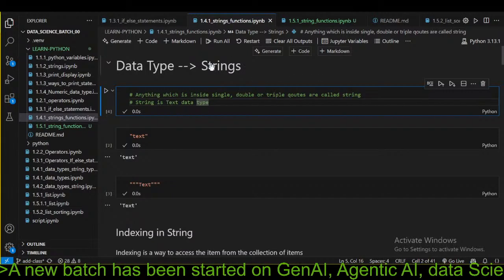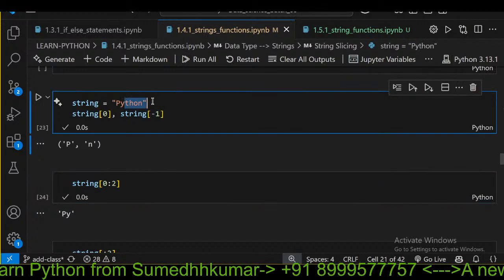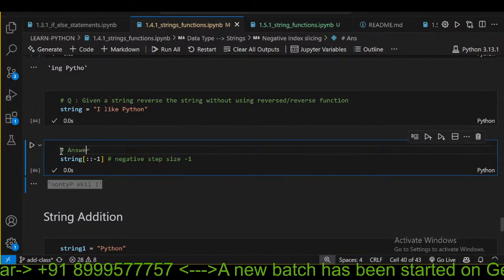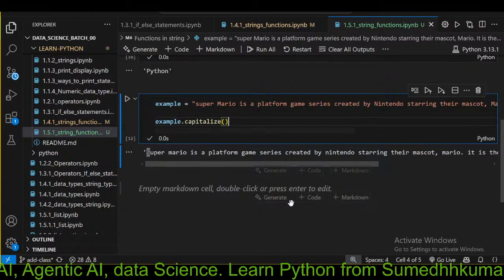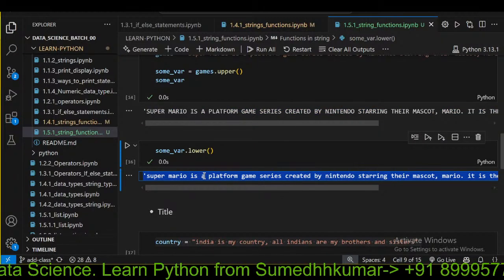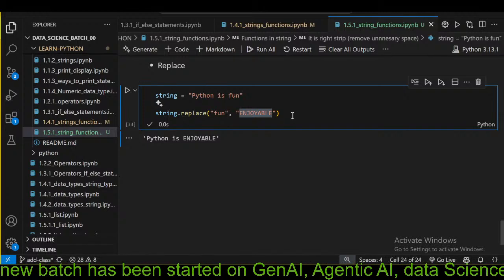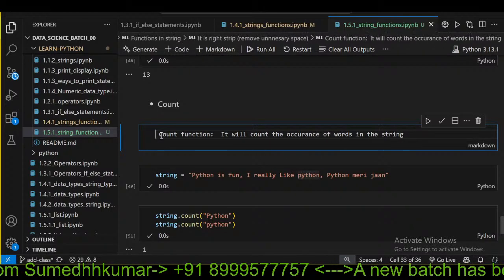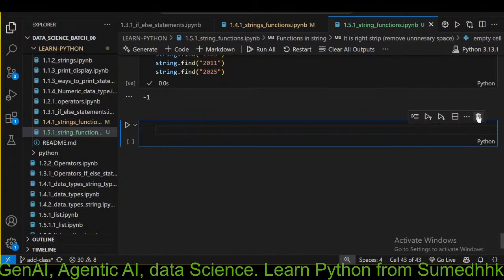Day 7: Introduction to Strings🎶 in Python 🐍 with Examples | Python for Beginners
Practicing Python | Want job as a Python developer/ Data scientist? want this !! Beginner to advance

1. What are the key features of Python?
2. What are the Data Types in Python?
3. What are local variables and global variables in Python?
4. How do you write comments in python? And Why Comments are important?
5. How to comment on multiple lines in python?
6. What do you mean by Python literals?
7. What are different ways to assign value to variables?
8. What are the Escape Characters in python?
9. Which are the different ways to perform string formatting? Explain with
example.
10. Write a program to print every character of a string entered by the user in a
new line using a loop
11. Write a program to find the length of the string "machine learning" with and
without using len function.
12. Write a program to check if the word 'orange' is present in the "This is orange
juice".
13. Write a program to find the number of vowels, consonants, digits, and white
space characters in a string.
14. Write a Python program to count Uppercase, Lowercase, special character,
and numeric values in a given string.
15. Write a program to make a new string with all the consonants deleted from the
string "Hello, have a good day".
16. Write a Python program to remove the nth index character from a non-empty
string.
17. Write a Python program to change a given string to a new string where the
first and last characters have been exchanged.
18. Write a Python program to count the occurrences of each word in a given
sentence.
19. How do you count the occurrence of a given character in a string?
20. Write a program to find last 10 characters of a string?
21. WAP to convert a given string to all uppercase if it contains at least 2
uppercase characters in the first 4 characters

22. Write a Python program to remove a newline in Python.
23. Write a Python program to swap commas and dots in a string
○ Sample string: "32.054,23"
○ Expected Output: "32,054.23"
24. Write a Python program to find the first repeated character in a given string
25. Write a Python program to find the second most repeated word in a given
string
26. Python program to Count Even and Odd numbers in a string
27. How do you check if a string contains only digits?
28. How do you remove a given character/word from String?
29. Write a Python program to remove the characters which have odd index
values of a given string
30. Write a Python function to reverses a string if its length is a multiple of 5
31. Write a Python program to format a number with a percentage
32. Write a Python program to reverse words in a string
33. Write a Python program to swap cases of a given string
34. Write a Python program to remove spaces from a given string
35. Write a Python program to remove duplicate characters of a given string
36. Write a Python Program to find the area of a circle
37. Python Program to find Sum of squares of first n natural numbers
38. Python Program to find cube sum of first n natural numbers
39. Python Program to find simple interest and compound interest
40. Python program to check whether a number is Prime or not